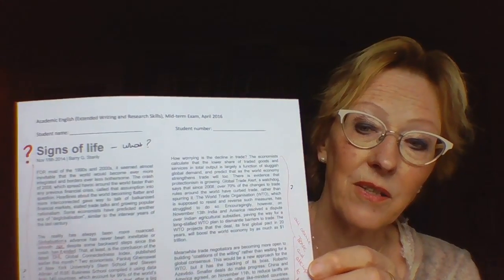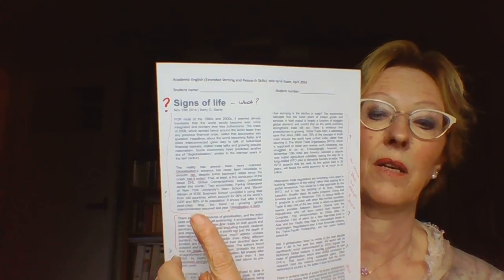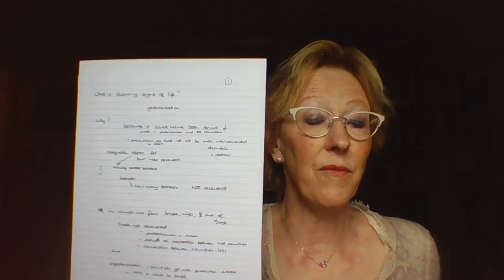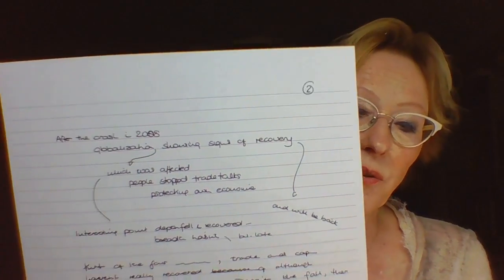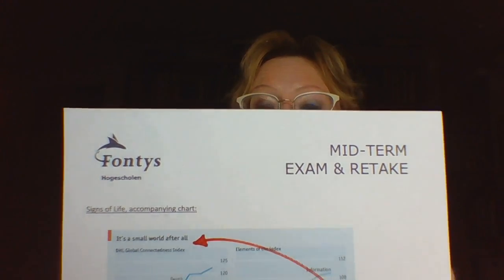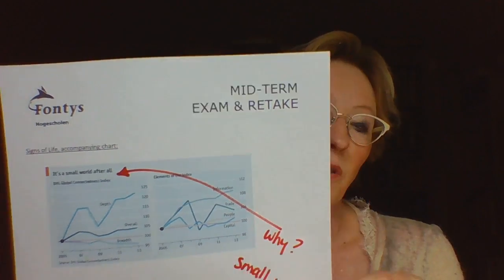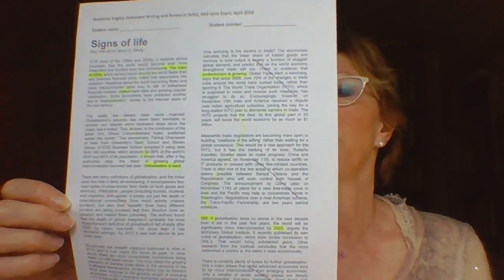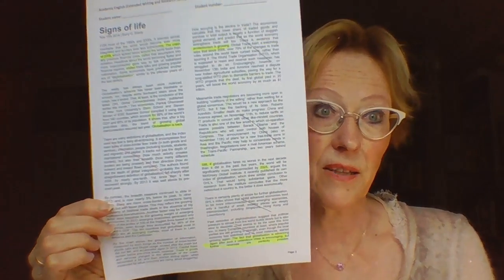Summary Writing Jane Brooks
A video to help students write summaries